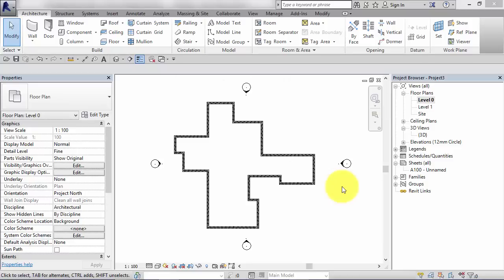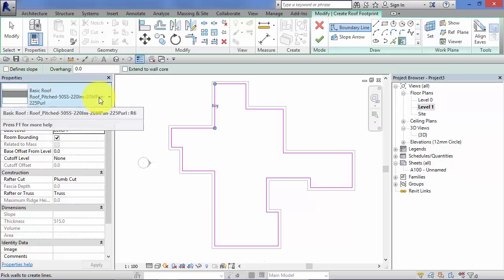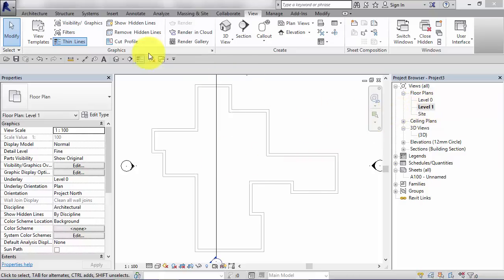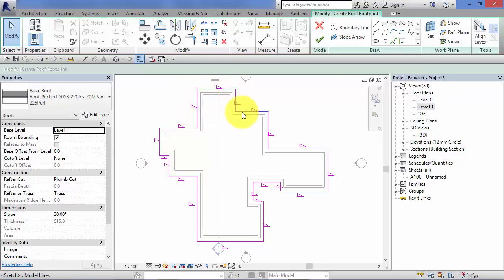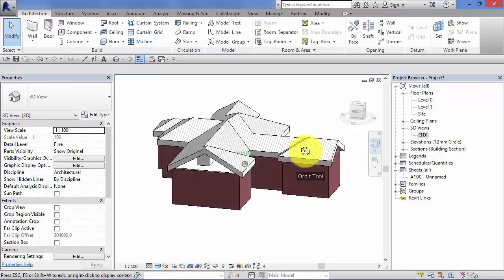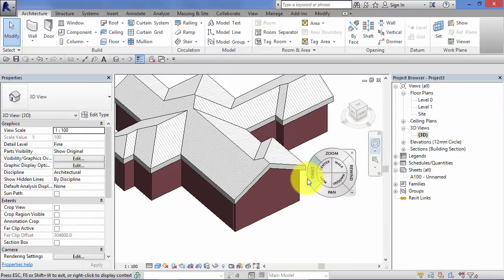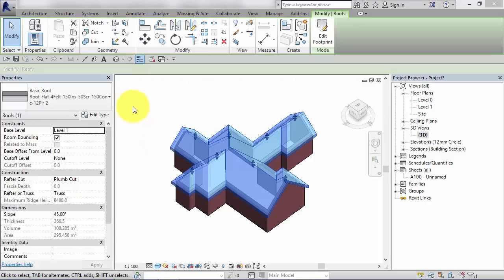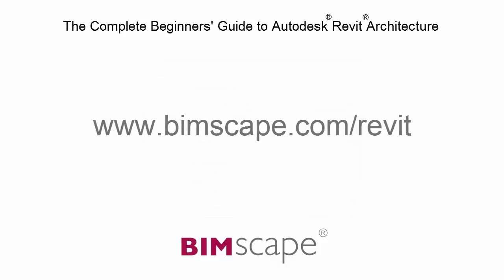Module 4: Unit 10: Revit Architecture: Roof by Footprint